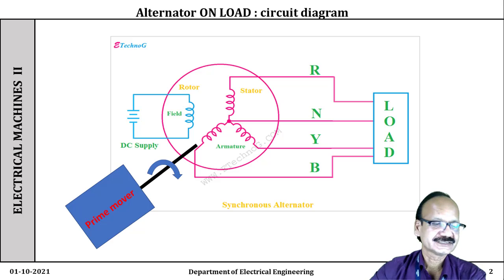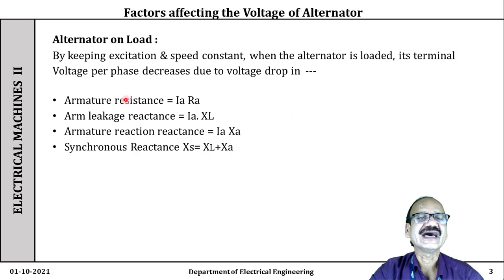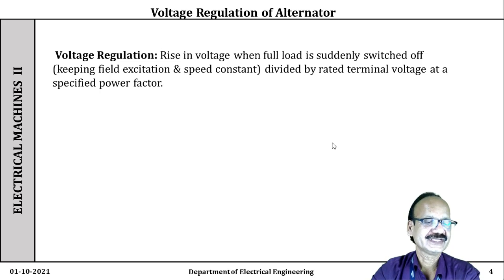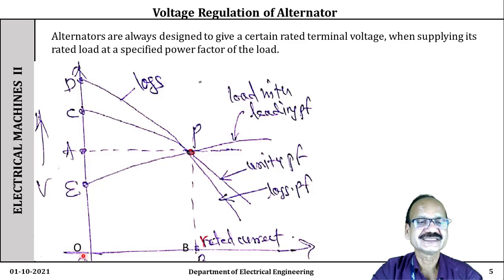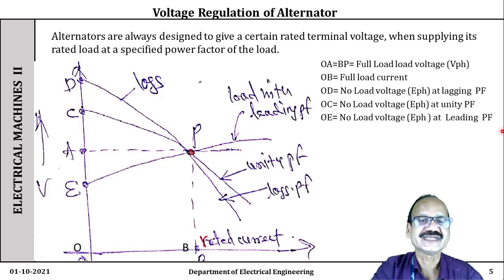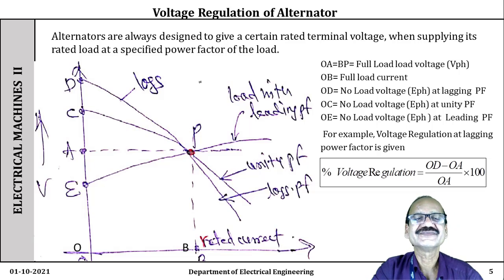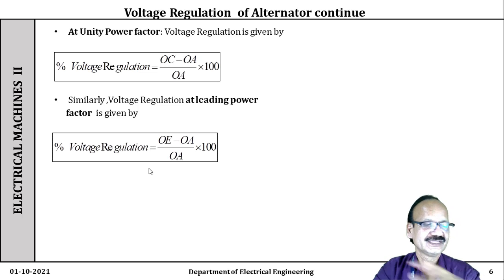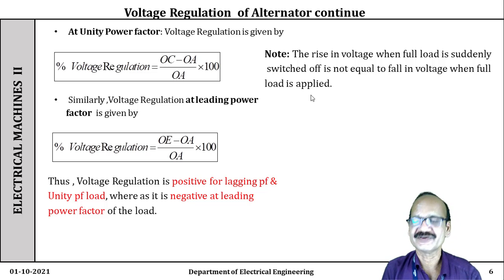Loading of alternator and voltage Regulation